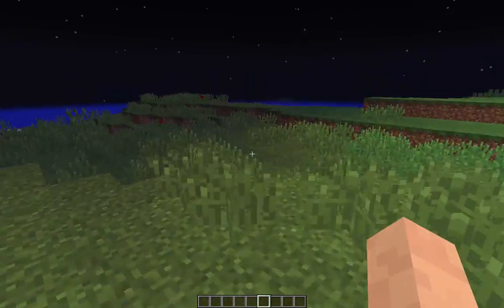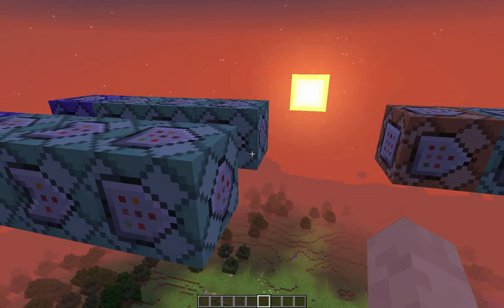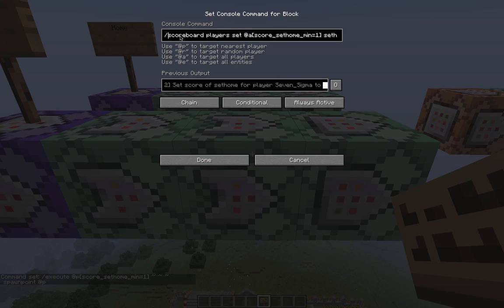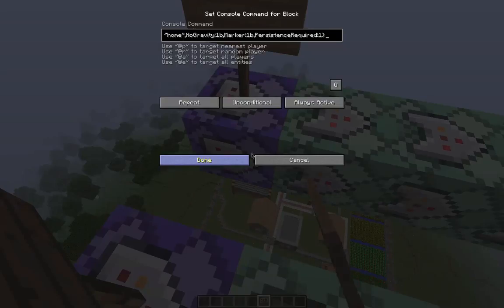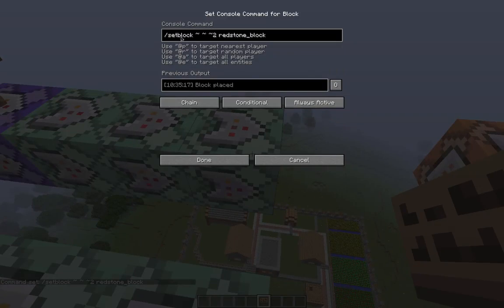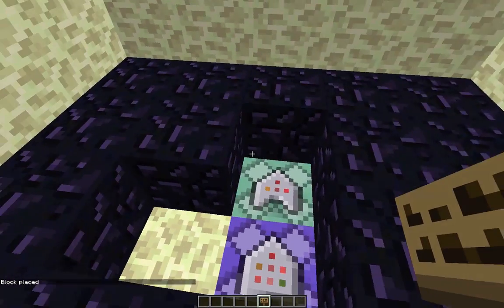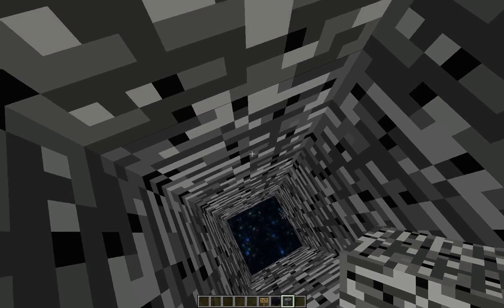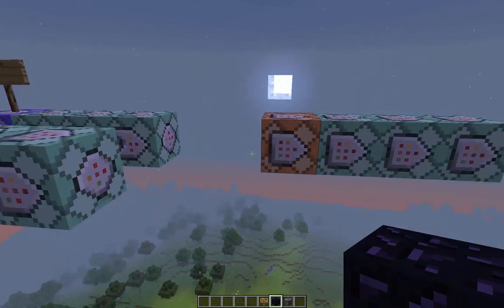/Sethome and /Home in vanilla minecraft (NEW & IMPROVED works with 1.9/1.10)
NEW AND IMPROVED - Works in 1.9/1.10 /home and /sethome in vanilla Minecraft - Multiplayer friendly :)

CAN WE GET 100 LIKES ON THIS PLEASE :) Smack the button now!

To set a home type: /trigger sethome set 1
To TP to home anytime type: /trigger home set 1

STARTUP COMMANDS (Setting up the scoreboard):
/scoreboard objectives add sethome trigger
/scoreboard objectives add home trigger

SETHOME CHAIN OF BLOCKS:
Block 1 - Repeating, always active:

Block 2 - Chain, conditional, always active:
/execute @p[score_sethome_min=1] ~ ~ ~ spawnpoint @p

Block 3 - Chain, conditional, always active:
/scoreboard players set @a[score_sethome_min=1] sethome 0

Block 2 - Chain, always active:
/scoreboard players enable @a sethome

HOME CHAIN OF BLOCKS CHAIN 1:
execute @a[score_home_min=1,score_home=1] ~ ~ ~ summon ArmorStand ~ ~2 ~ {CustomName:"home",NoGravity:1b,Marker:1b,PersistenceRequired:1}

/scoreboard players set @a[score_home_min=1,score_home=1] home 2

/execute @e[name=home] ~ ~ ~ setblock ~ ~-1 ~ end_portal

Block 4 - Chain, conditional, always active:
/setblock ~ ~ ~2 redstone_block (change coords to place a redstone block before the start of chain 2)

HOME CHAIN OF BLOCKS CHAIN 2:
Block 1 - Impulse, requires redstone:
/setblock ~ ~ ~-1 air (change coords to make the redstone block placed by the previous command change back to air)

/execute @e[name=home] ~ ~ ~ setblock ~ ~-1 ~ air

Block 3 - Chain, always active:
/kill @e[name=home]

Block 4 - Chain, always active:
/scoreboard players enable @a home

HOME BLOCKS UNDER THE SPAWN POINT IN THE END:

/tp @p[r=5,score_home_min=2,score_home=2] 146 70 1 (replace coords with the location of your end portal trap in the end)

/scoreboard players set @a[score_home_min=2,score_home=2] home 0

You can change @a to the player name if you want to activate only one player